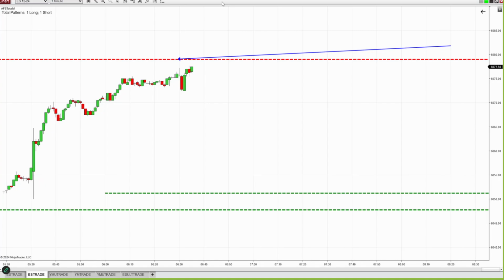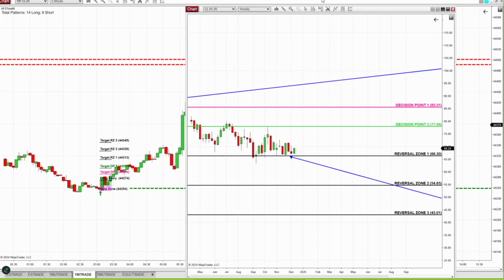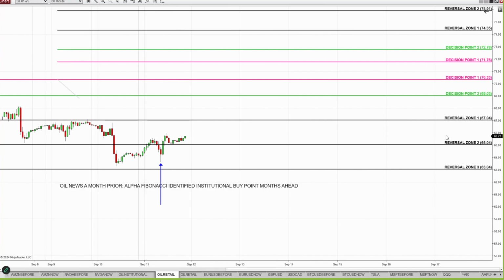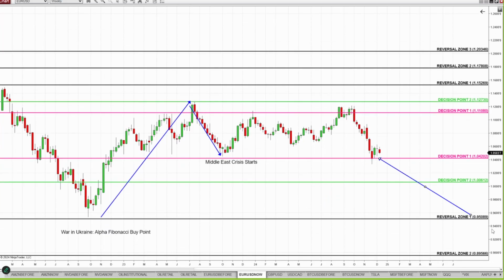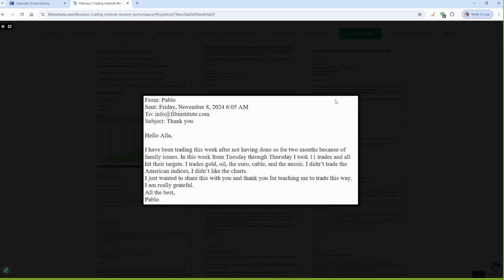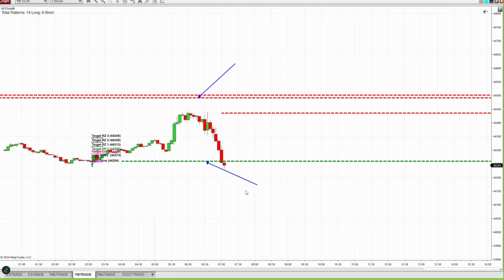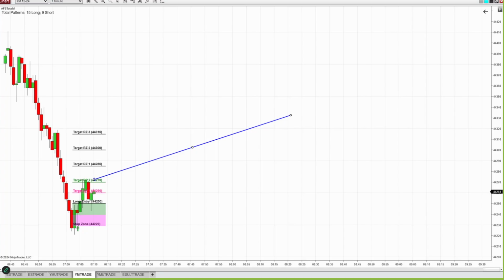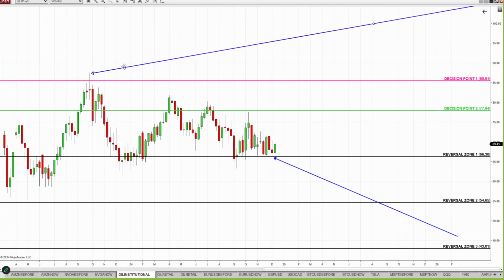Fibonacci Retracements: The Secret Tool for Perfect Entry and Exits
In the fast-paced world of trading, complexity can often overwhelm even the most experienced traders. That's why the Alpha Fibonacci Trading System stands out. Designed with Simplicity and Precision at its core, this Proprietary system for all platforms and with Software to Day Trade Futures on Ninja Trader 8 Platform has transformed trading journeys for traders across the globe.

What makes Alpha Fibonacci different? It's not just another set of indicators or a random algorithm. It's a systematic approach rooted in the time-tested principles of Fibonacci retracements, enhanced with proprietary tools that provide unparalleled accuracy as you can see in video from Our Trading Room Today as you can see in this video.
With its clear rules and easy-to-follow setups, the Alpha Fibonacci Trading System based on Pure Price,  eliminates guesswork, allowing traders to focus on executing precise trades with confidence. Whether you trade Futures on Ninja Trader 8  Stocks, or Forex, the system’s adaptability ensures it fits seamlessly into your strategy.

Traders often struggle with over-analysis or emotional decision-making, but Alpha Fibonacci’s simplicity streamlines your process, giving you clarity in even the most volatile markets.

If you’re ready to trade with institutional precision while keeping your approach straightforward, it’s time to discover the power of Alpha Fibonacci. Simplify your trading. Sharpen your precision. Transform your results.

Start your journey to Simplified and Precise Trading Today!
For those interested in learning more: the Fibonacci Trading Institute offers A Life Time System for All Platforms, Life Time Software for Ninja Trader 8 with Live Classes, Video Library 24/7, Trading Room with Group and Private Mentoring Packages.

Master Fibonacci Trading with Proprietary Strategies with my expert guidance since 2011.